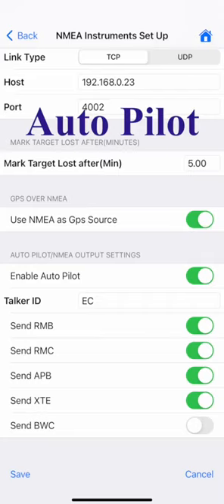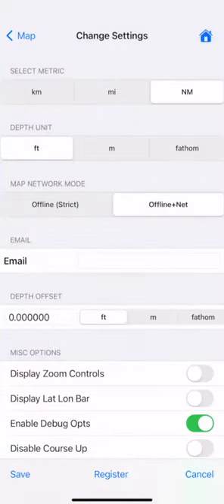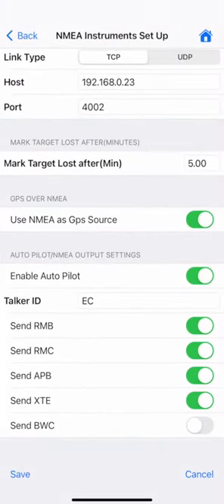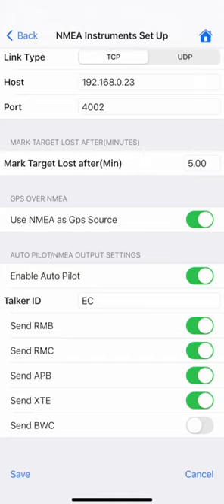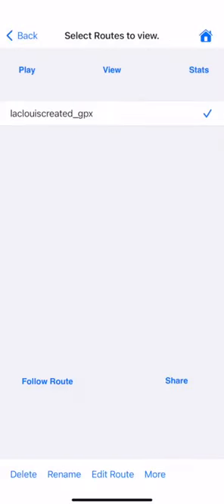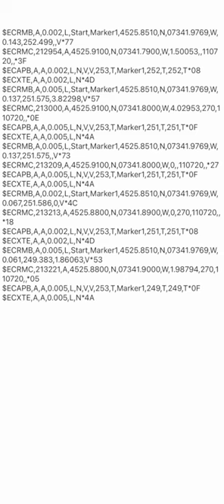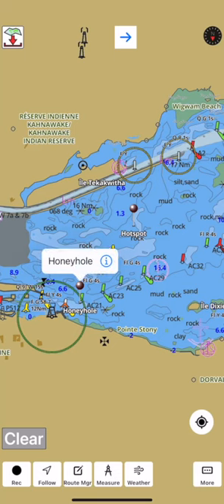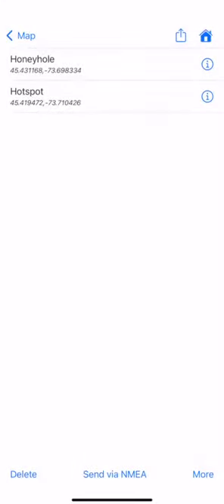i-Boating: Auto Pilot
This is a short tutorial on Auto Pilot support in i-Boating.  When using Route Assistance or Goto WayPoint, the application is capable of sending RMB, RMC, APB & XTE sentences with talker id EC to the Auto Pilot. Individual waypoints can also be sent via WPL when auto pilot is enabled.

The video was created on iOS. The steps are similar on Android, Windows and MacOS.

We also have a free website viewer.